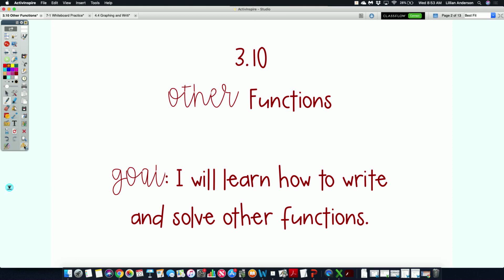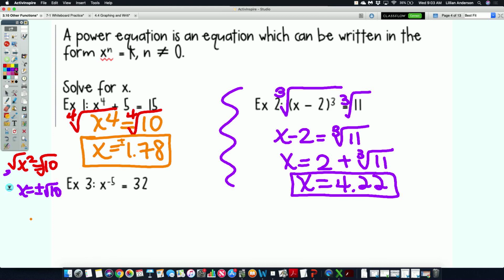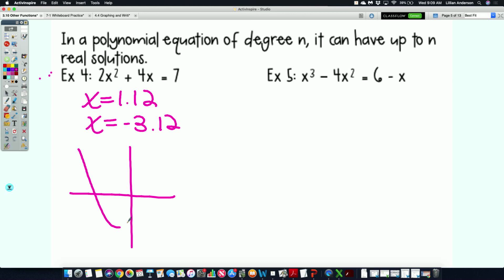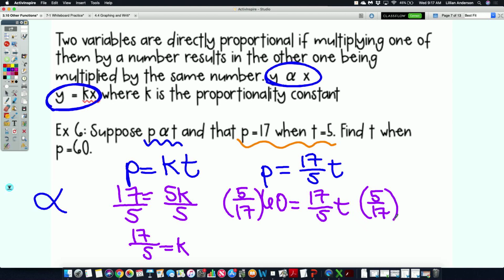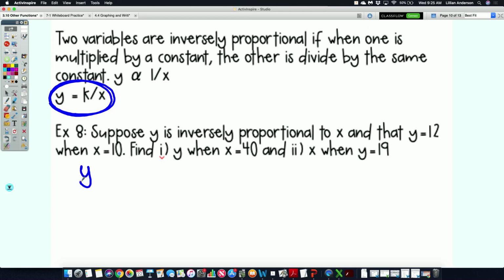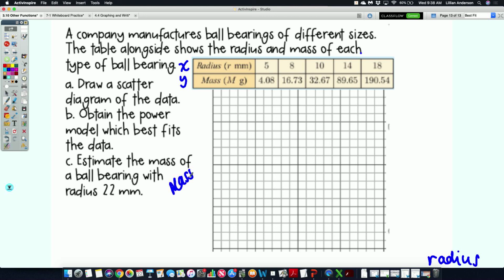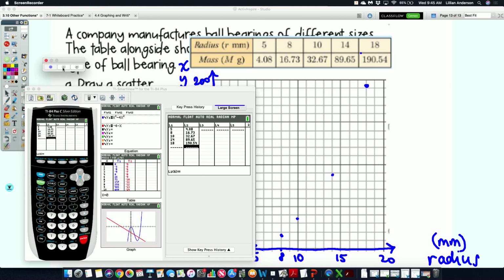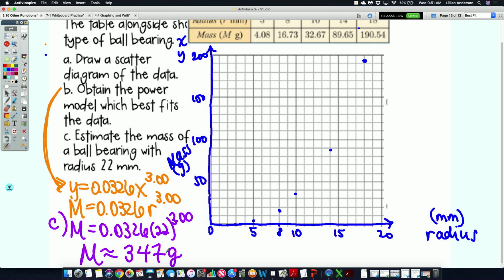3.10 Other Functions